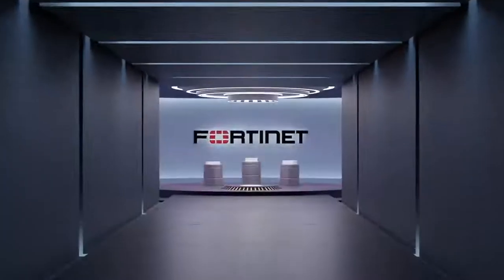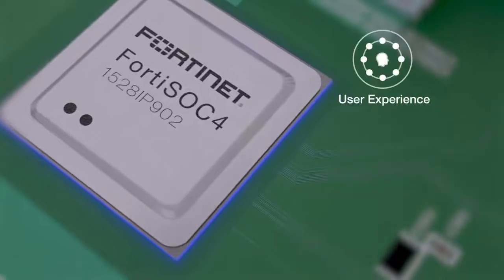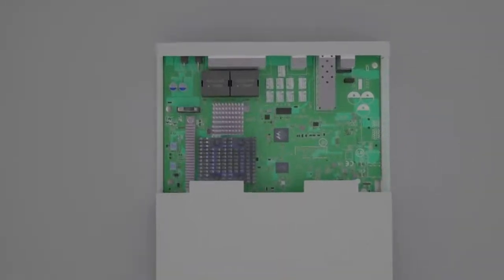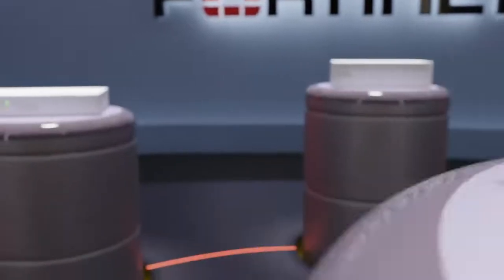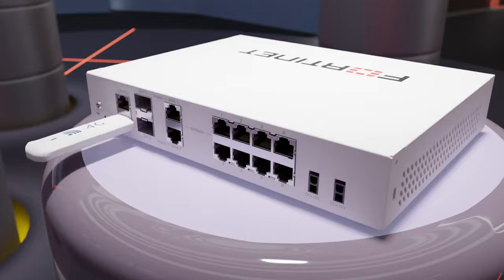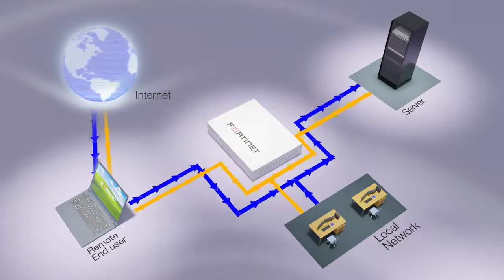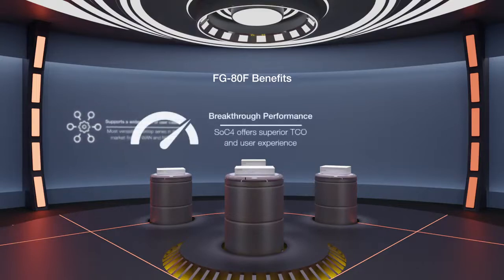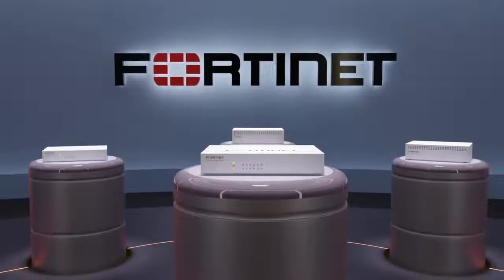Güvenli SD-WAN ve Entegre WiFi ile FortiGate 80F Ürün Serisinin Tanıtılması Wifi 6 | NGFW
FortiGate 80F serisi, kurumsal şube ofisleri için kompakt, fansız, masaüstü form faktöründe uygulama merkezli, ölçeklenebilir ve güvenli bir SD-WAN çözümü sunar.

FortiGate 80F, basit, uygun maliyetli ve kurulumu kolay bir çözümde çip üzerinde sistem hızlandırma ve endüstri lideri Güvenli SD-WAN ile siber tehditlere karşı koruma sağlar. FortiGate 80F serisi ayrıca daha iyi kullanılabilirlik için entegre bypass arayüzü ve SD-Branch dağıtımını etkinleştirmek için dahili WiFi6 ve PoE ile birlikte gelir. Fortinet'in Güvenlik Odaklı Ağ Oluşturma yaklaşımı, ağın yeni nesil güvenliğe sıkı bir şekilde entegrasyonunu sağlar.